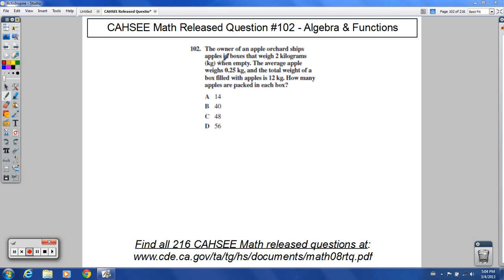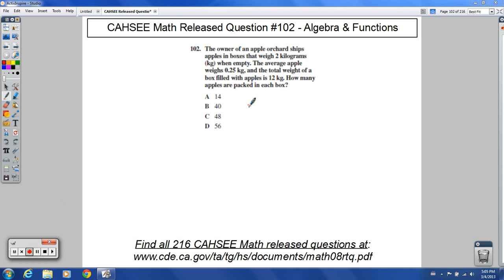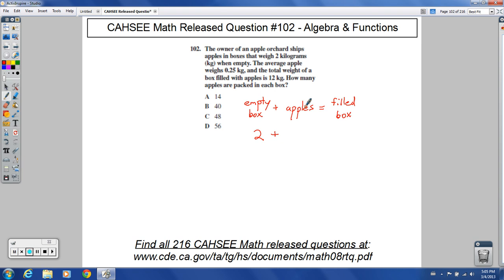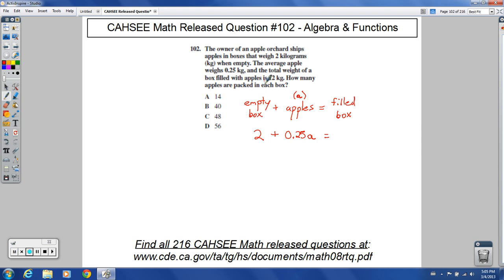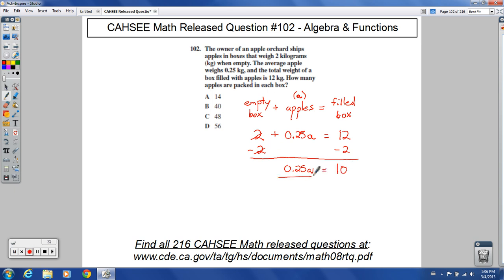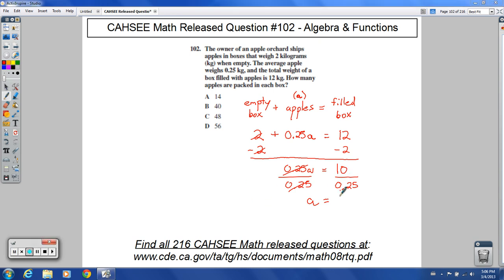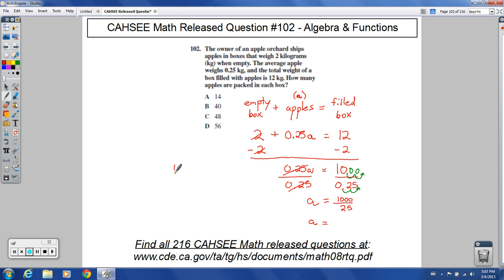CAHSEE Math - Released Question #102 (Word Problems and Solving Equations)